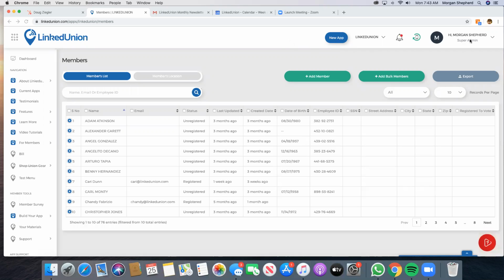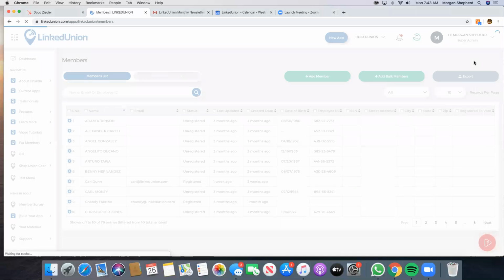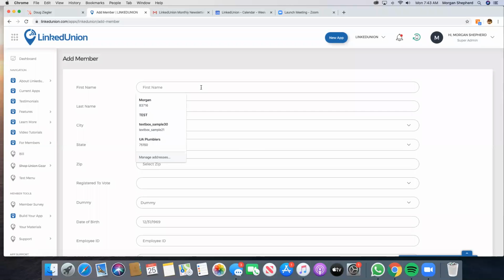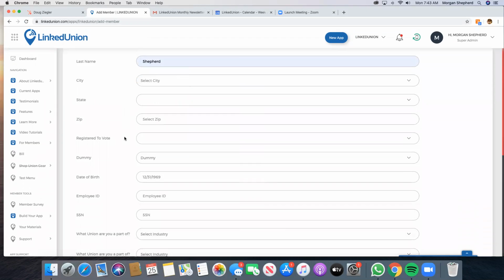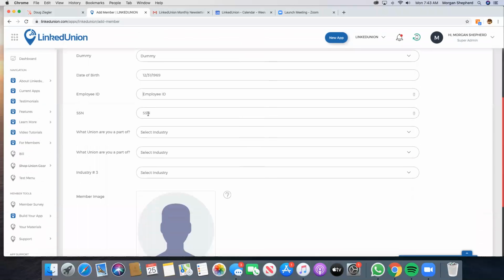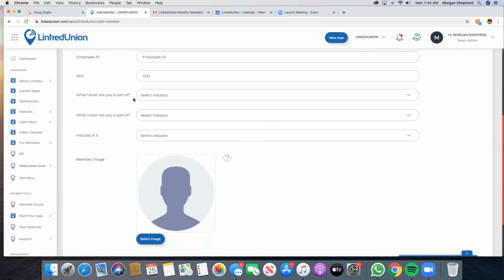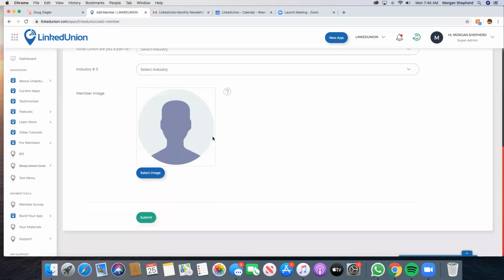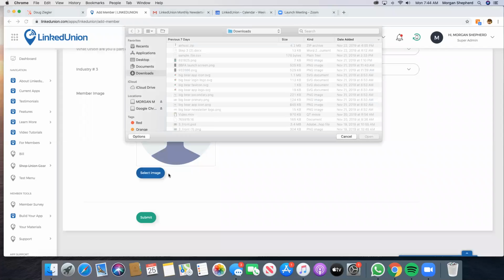Adding an Individual Union Member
In this video, Morgan goes through the basics of adding an individual union member to your app backend.